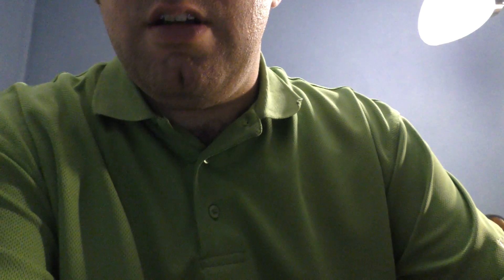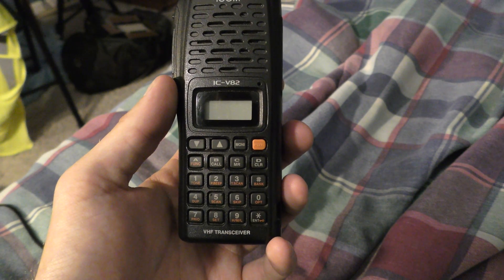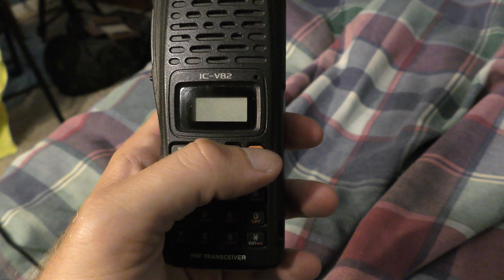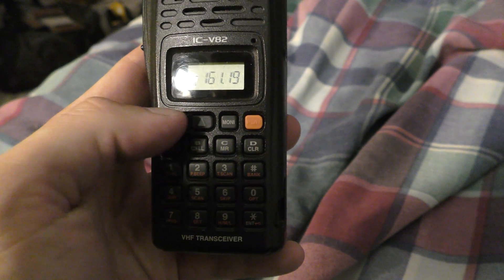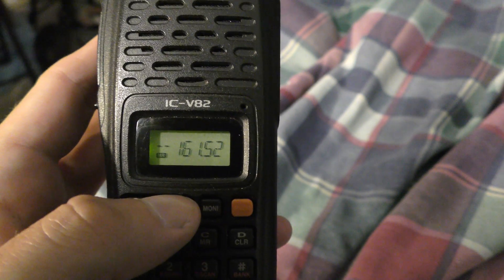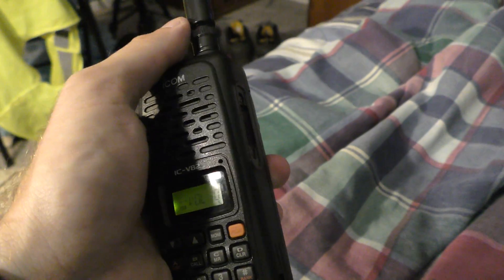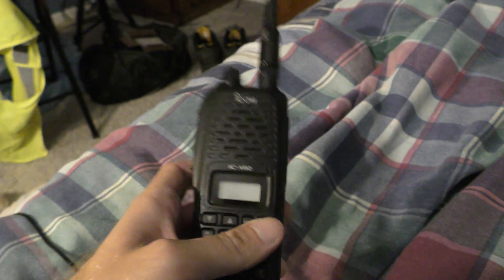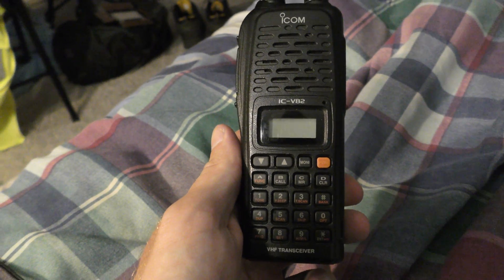How to program frequencies in MR mode on an ICOM IC-V82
This video has been a long time coming, but I finally made a tutorial on how to do it. It sounds complicated but it's actually VERY easy! Only three buttons need to be pressed. First, press A (FUNC) then D (CLR), then press the frequency in. Then press A (FUNC) again, then hold C (MR). You should hear two beeps. That means that the frequency has been locked in. You can then press MR to make sure that the frequency is now locked in. Here are the channels I currently have locked in

161.190: NS Norfolk District road
161.250: NS Norfolk District dispatcher
160.590: CSX A-Line and Portsmouth Sub road
161.520: CSX A-Line and Portsmouth Sub dispatcher
161.550: CSX RF&P Sub road
160.410: CSX RF&P Sub dispatcher
160.230: CSX Peninsula Sub road
160.320: CSX Peninsula Sub dispatcher
160.455: Buckingham Branch Railroad
160.950: NS Washington District road
160.830: NS Washington District dispatcher
160.755: Chesapeake & Albemarle Railroad
160.425: Commonwealth Railway
160.695, 160.980, 161.445: Bay Coast Railroad

So apparently "MR" mode can handle up to 16 frequencies, although I wish it could handle up to 32. I know how to program though, so if needed, I can always switch a frequency to another one if needed. Shot in 4K with a Panasonic HC-VX870.

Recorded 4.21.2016